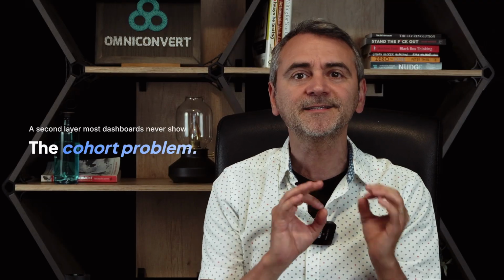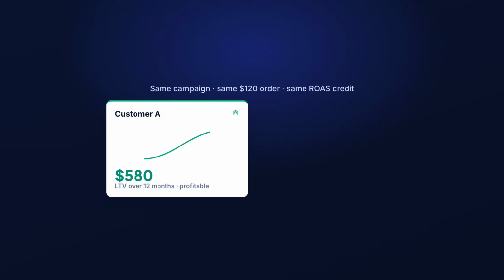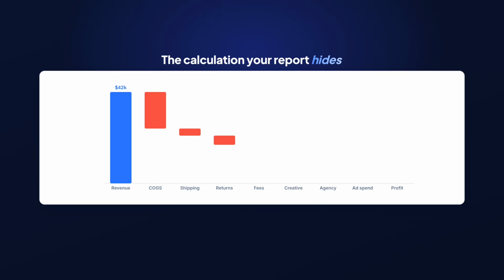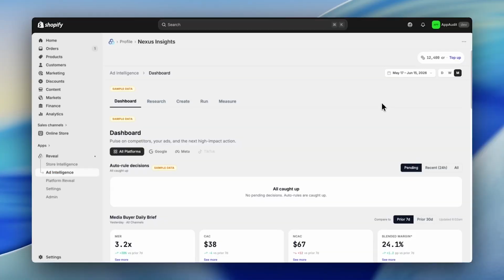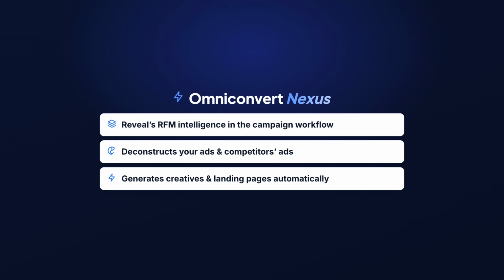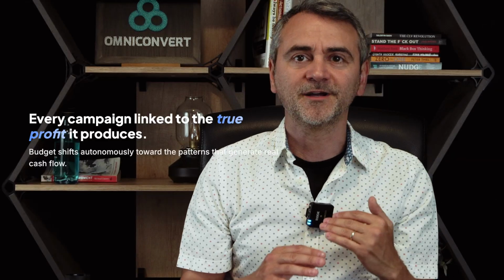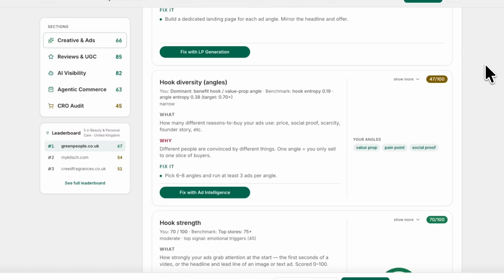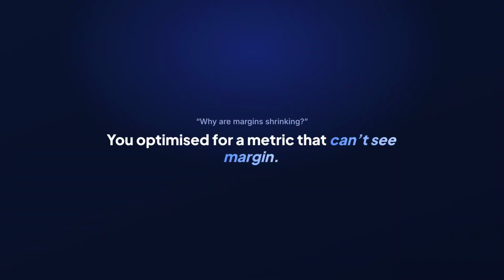Why High ROAS is Secretly Bankrupting Shopify Brands (The True Profit Calculation)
Your agency is celebrating a 4x ROAS. Your CFO is asking why net margins are shrinking. Both are looking at the same month’s data.

The disconnect is not a communication problem. It is a measurement problem.

ROAS - Return on Ad Spend - is structurally, mathematically incapable of telling you whether a campaign made you money. It does not know your COGS, your return rates, your shipping costs, your platform fees, or the lifetime value of the customers you just acquired. Optimizing for it is like celebrating the scoreboard at halftime without knowing if the points actually count.

In this video:
→ The anatomy of ROAS -  what it measures and what it structurally cannot see
→ The cohort problem: why two customers with identical first orders can have opposite business outcomes
→ The True Profit calculation - built line by line from a real campaign structure (COGS, shipping, returns, fees, agency costs)
→ Why a 4.2x ROAS campaign can return just 20.8% on actual cash invested
→ RFM intelligence: how to connect ad spend to lifetime value cohorts and identify which campaigns acquire Champions vs. one-and-done buyers
→ Why manual True Profit analysis always arrives too late to act on
→ How Nexus + Reveal connects every campaign to True Profit in real time, and how eCommerceBenchmark identifies the high-intent demand windows to launch into

UNDERSTAND YOUR MARKET DEMAND WINDOW (FREE):
→ eCommerceBenchmark.ai
Run the free benchmark audit to see your market demand and search trends - identifying the exact periods when high-intent buyers are active in your category and competitors are investing aggressively.

Nexus integrates Omniconvert Reveal’s RFM intelligence to connect every campaign to its true profit contribution - autonomously prioritising bids based on CLV cohort data, not platform ROAS.

WHO THIS IS FOR:
Shopify founders and DTC marketing leaders doing $5M–$200M in revenue who feel the gap between their ad dashboards and their bank accounts - and want the mathematical framework to close it.

ABOUT VALENTIN RADU:
Founder & CEO of Omniconvert. Author of The CLV Revolution. 15+ years in eCommerce growth strategy.